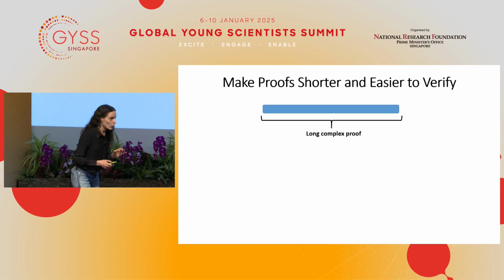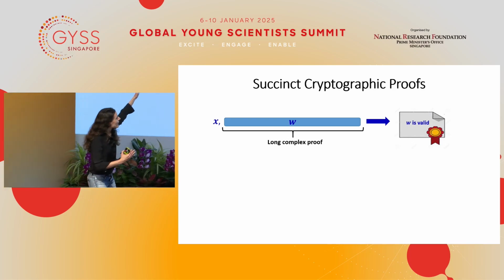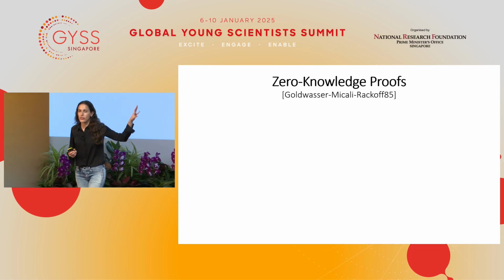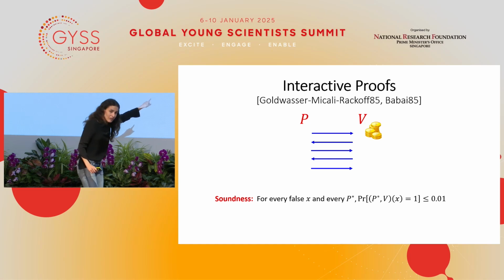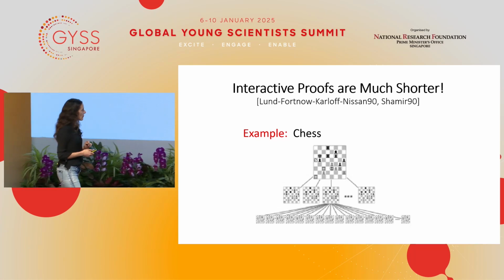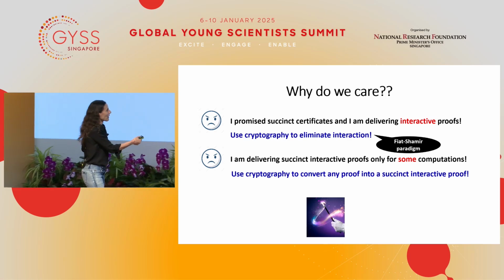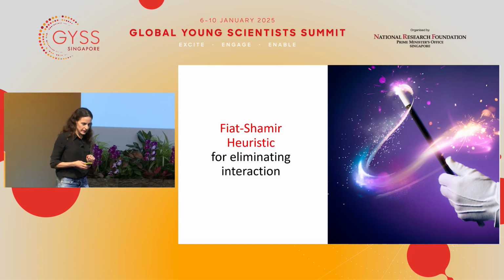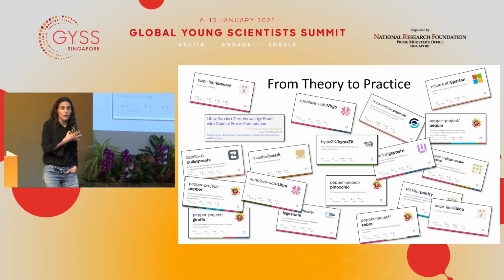Plenary Lecture by Prof Yael Kalai at GYSS 2025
Compressing Proofs Using Cryptography

What if you could take a proof and make it significantly shorter? Prof Yael Kalai, winner of the 2022 ACM Prize in Computing, posed this question in her plenary lecture that outlined how this can be achieved using cryptographic magic. She started with a brief overview of the evolution of proofs in computer science, before showing the audience how this beautiful theory, when combined with cryptographic methods, can be used to compress proofs.